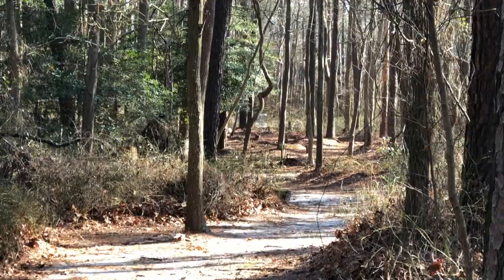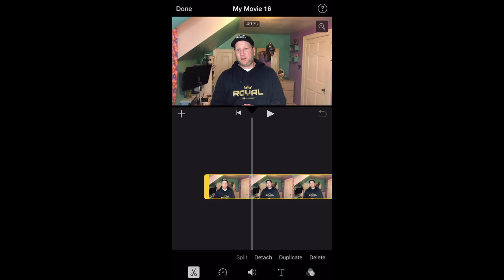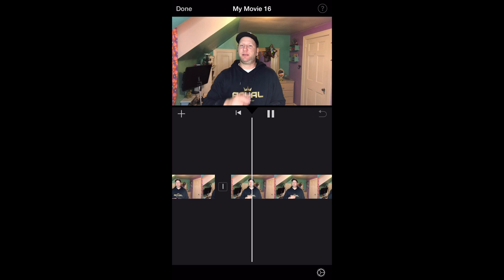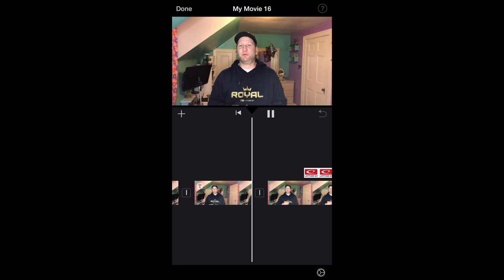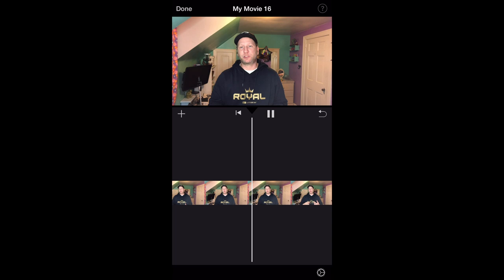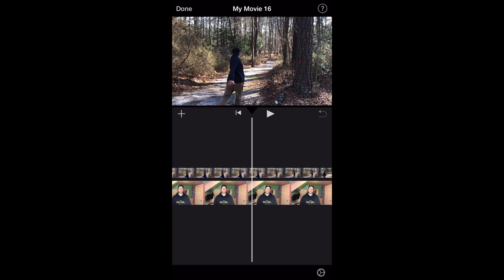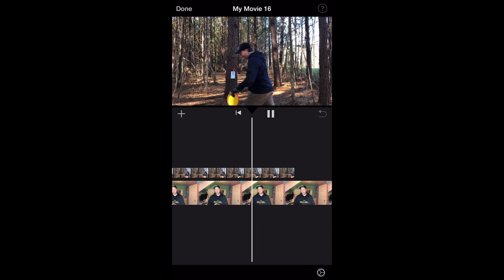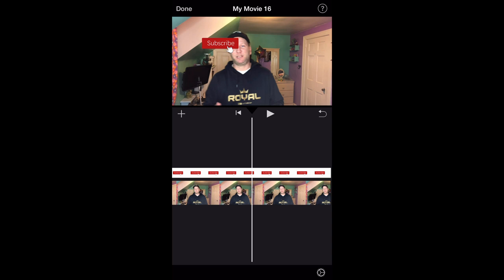Making a Disc Golf video using iMovie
In this video I’m hopefully helping you learn how to use iMovie. It is a very simple to use program that I do all of my discgolf videos on. I show you how to do Picture in Picture, cutaways, and add text. I’ll be doing shorter videos next breaking down each step.